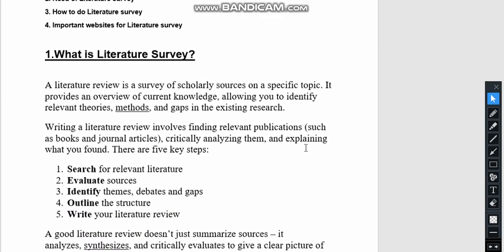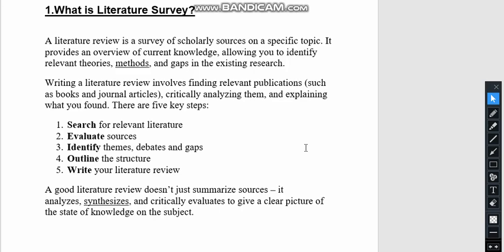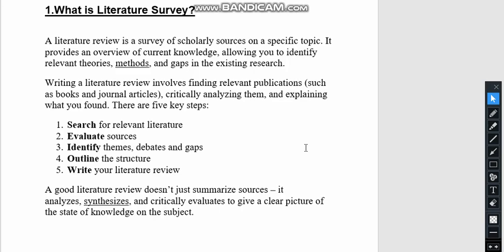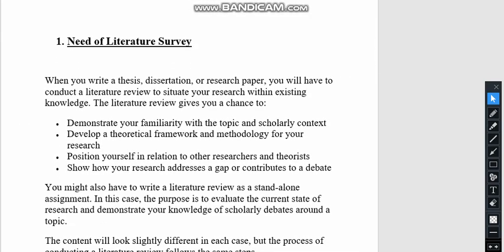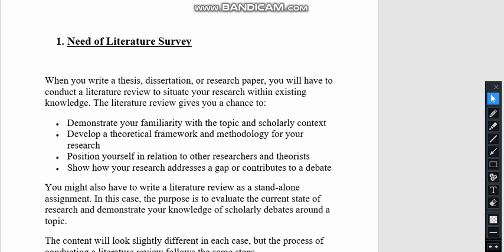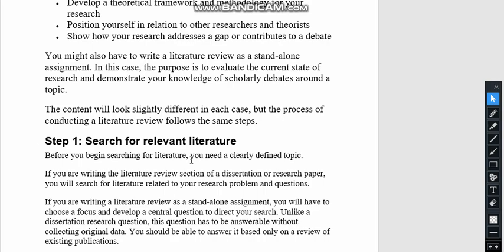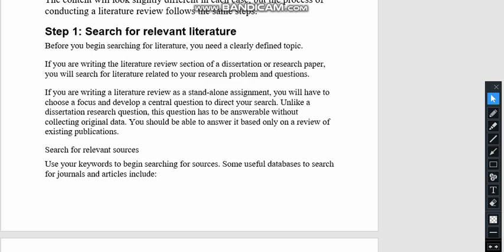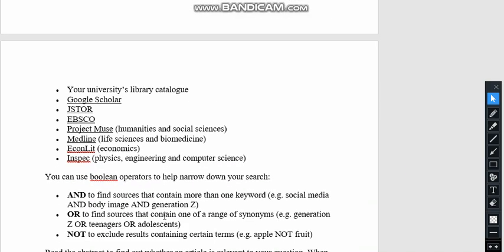BCSC 14 9 1